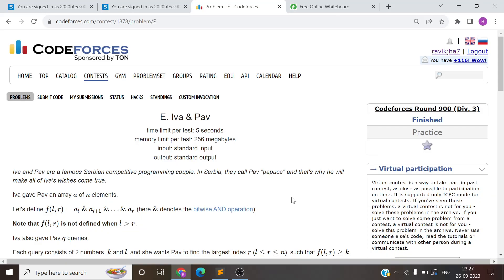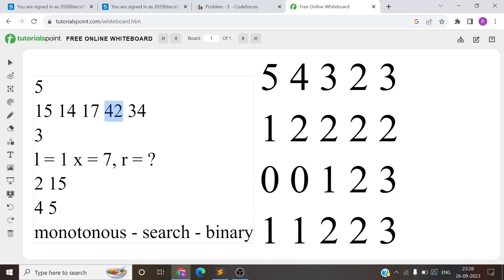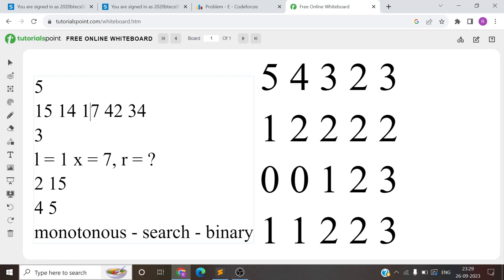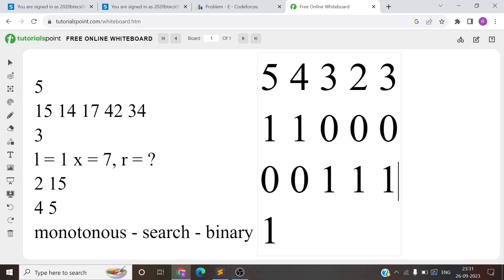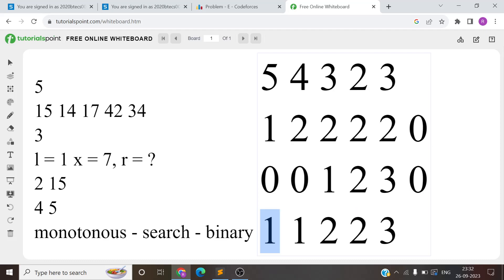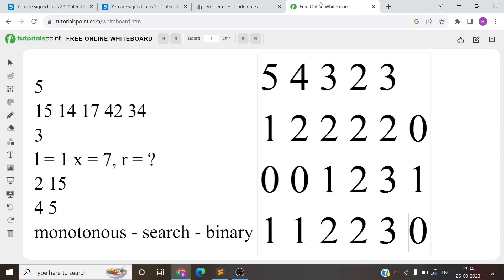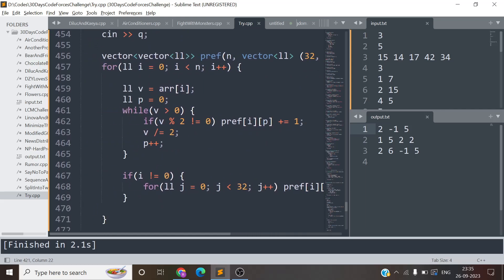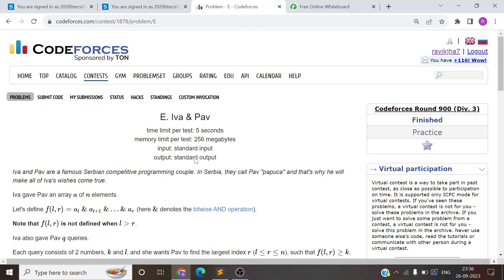Day 24 | 1878E Iva & Pav | Codeforces Round 900 (Div. 3) | Codeforces 30 Days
Hello everyone, this video is a part of 30 days CodeForces challenge, where we will be solving a problem everyday. Hope you will understand the explanation and will follow along the series.